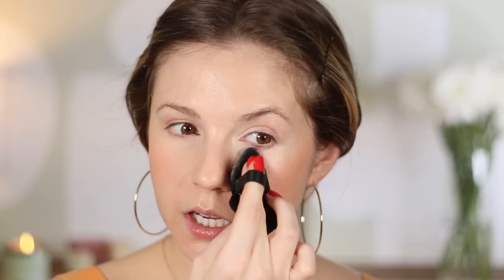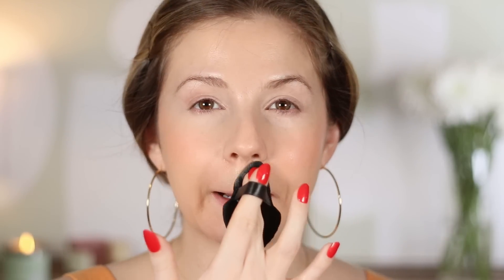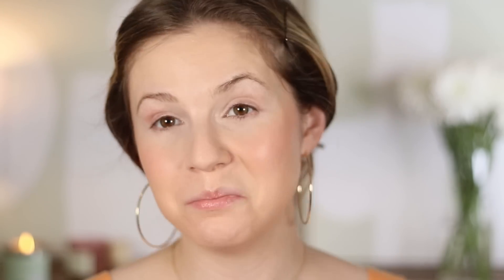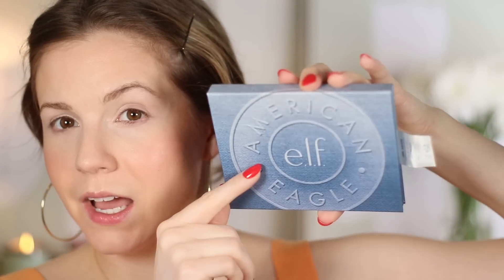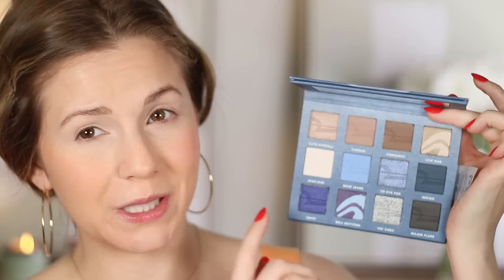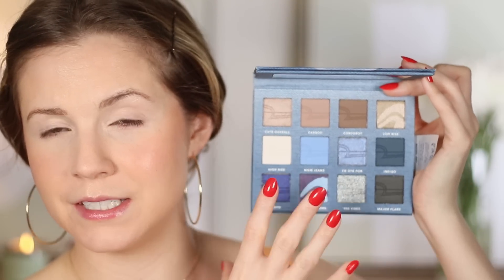Testing new *viral* makeup... this went SO BAD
Wow, this didn’t go well… let’s test out some new viral drugstore makeup!

PRODUCTS MENTIONED:

Sigma Cream Blush: Coming soon!
e.l.f. x American Eagle Denim Daze Palette
e.l.f. x American Eagle Perfect Phit Lip Balm

WHAT I’M WEARING:

Earrings: Amazon
Nails: Static

TIME STAMPS:

0:00 intro
0:43 glow recipe strawberry BHA pore smooth blur drops
2:55 ilia true skin serum foundation
4:24 flower beauty get real serum concealer
5:46 sigma cream blush
8:30 jones road the bronzer
9:47 e.l.f. x american eagle perfect phit ph lip balm
11:11 e.l.f. x american eagle denim daze palette